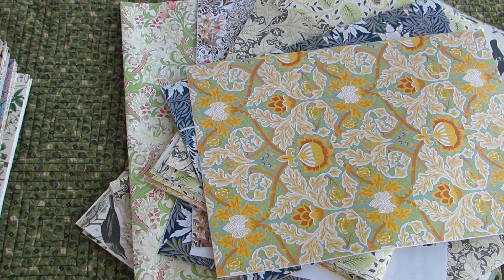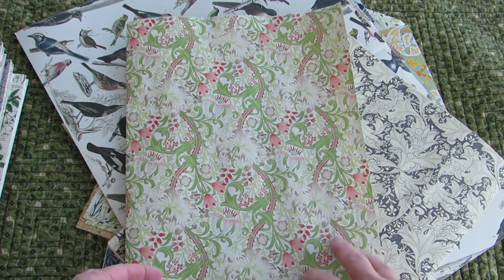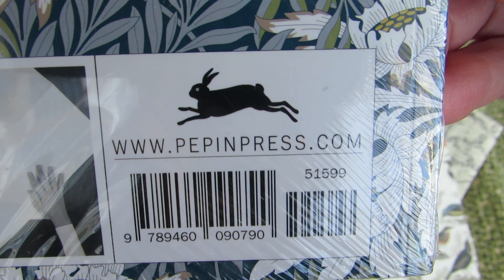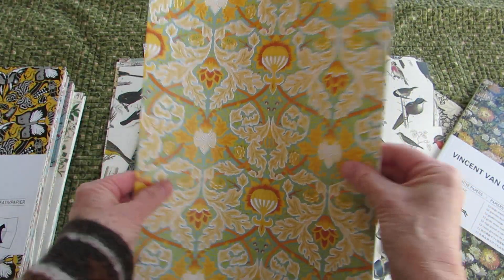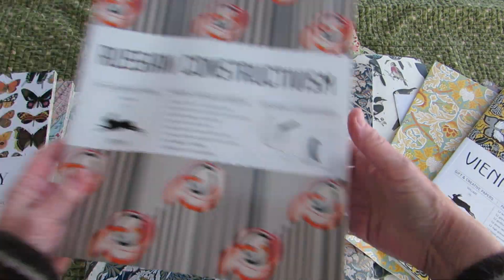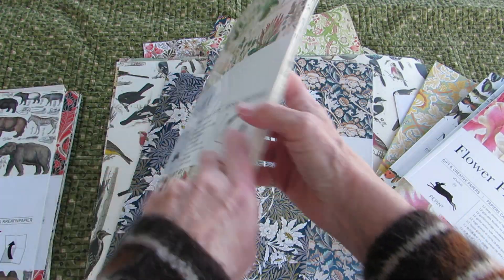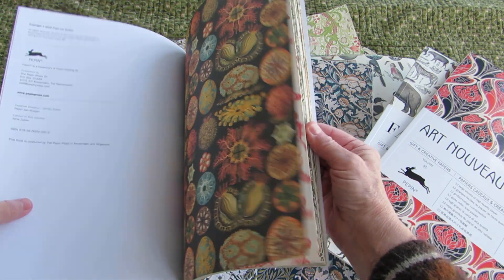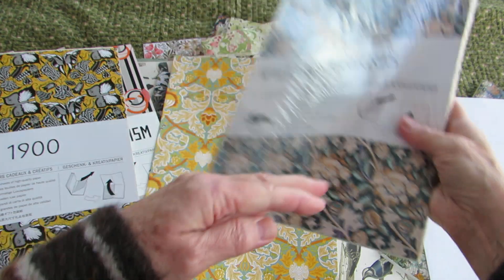QUESTION ANSWERED: What is PEPIN Paper???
I have had a few questions regarding PEPIN paper, so here is a video for my questioning viewers and for anyone who wants to know about this type of creative & fun element.